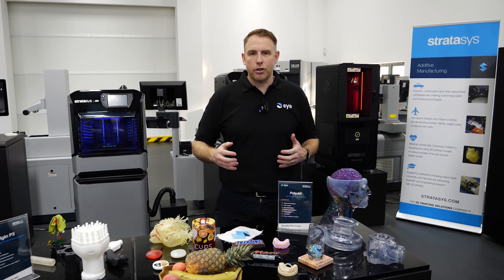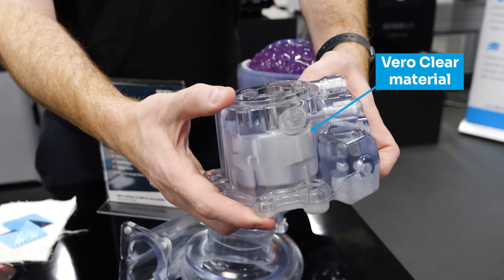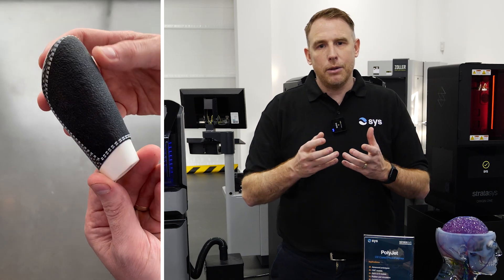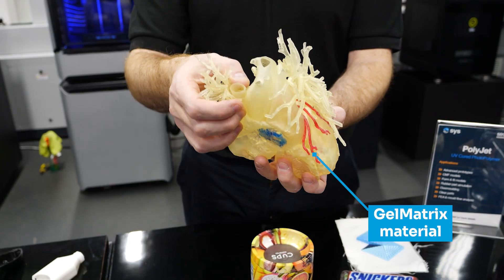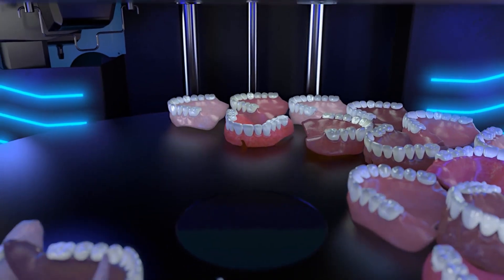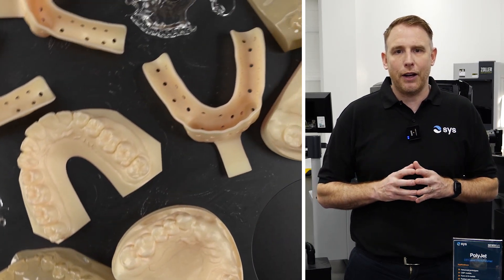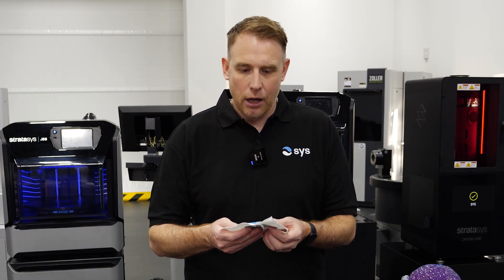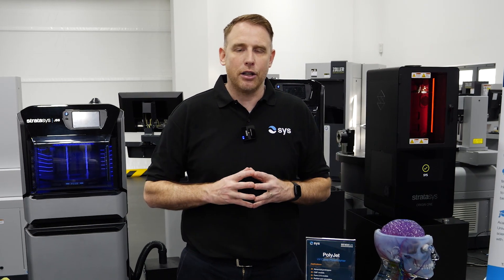Deep dive into Stratasys PolyJet 3D printing technology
Join Rob Thompson as he takes you through the wide range of applications available with Stratasys PolyJet 3D printing technology.